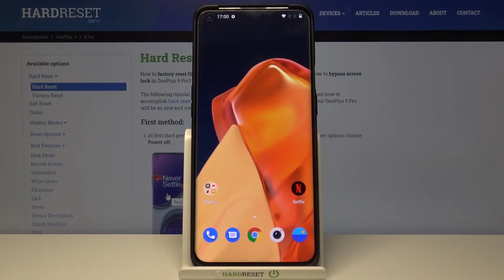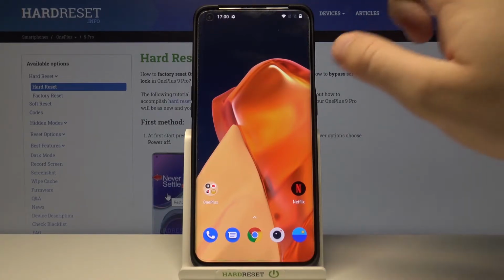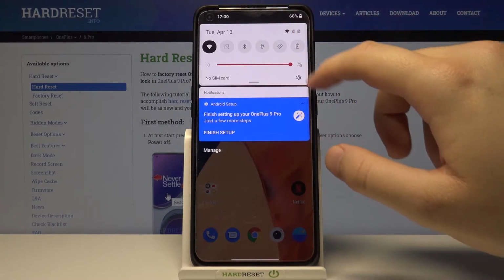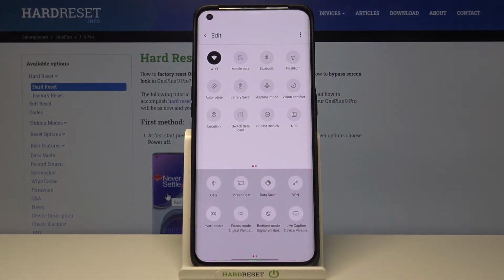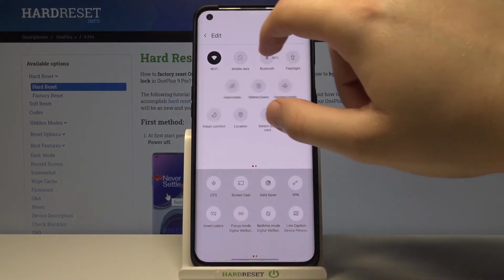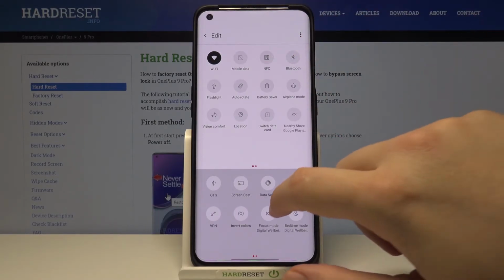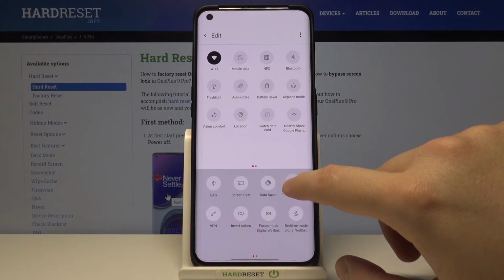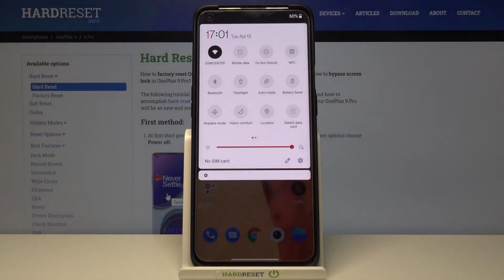How to Adjust Notification Bar Icons in OnePlus 9 Pro – Customize Notification Bar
Learn more info about OnePlus 9 Pro:
Today we want to show you how to customize the notification bar in OnePlus 9 Pro. Learn how to add or remove icons in the notification bar. Follow our instructions and successfully get easier and faster access to dark theme, flashlight, fly mode, Always On Display and more.